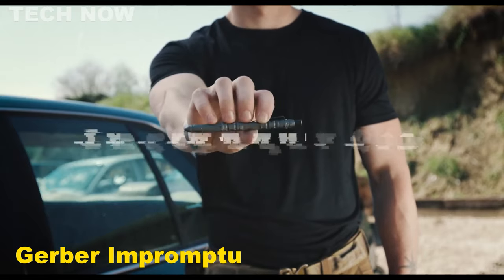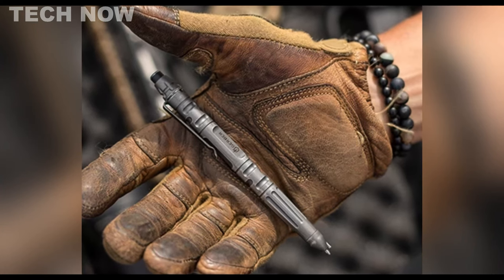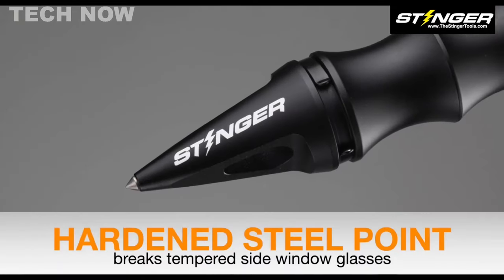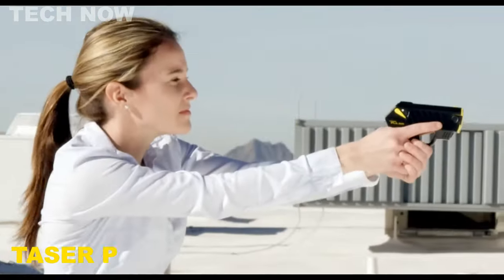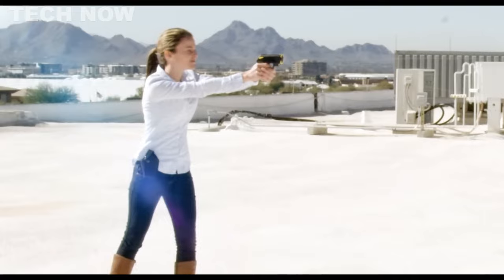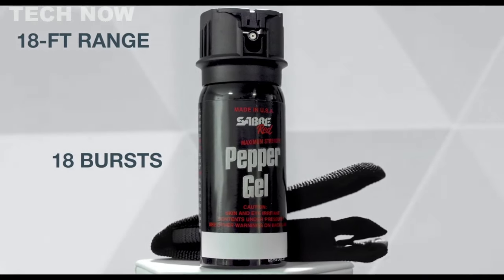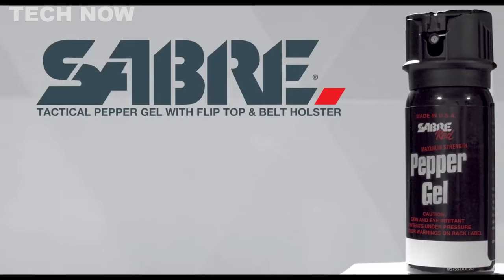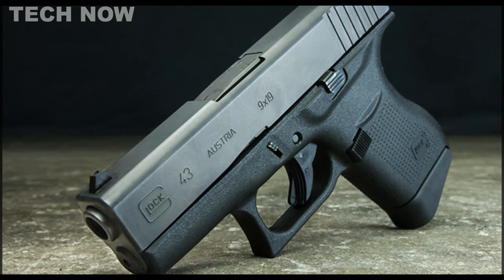TOP 5 BEST SELF DEFENSE WEAPONS 2024 REVIEW - COOL SELF PROTECTION GADGETS YOU CAN BUY ON AMAZON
0:00 ⇢ INTRO
0:05 ⇢ 1- Gerber Impromptu Tactical Pen Self Defense Stainless Steel
0:46 ⇢ 2- Stinger Tactical Whip
1:29 ⇢ 3- Taser Pulse Plus
2:13 ⇢ 4- Sabre Red Tactical Pepper Gel with Belt Holster
2:59 ⇢ 5- Glock 43

Queries Solved:
tactical pen
tactical pen knife
tactical pen self defense
best tactical pen
self defense weapons,
self defence gadget,
best self defence weapon
self defence gadgets
self defence gadgets on amazon
home defense weapons
amazon self defense weapons
improvised weapons for self defense
best self defense weapons on amazon
self defense weapons on amazon
how to make a self defense weapons at home

10 best self defense weapons,
top 10 self defense weapons,
self defence weapons legal
self defense ring
self defence stick
self defence tools buy online
self defense kit
self defense watch band
self defence knife
self defense gun without license